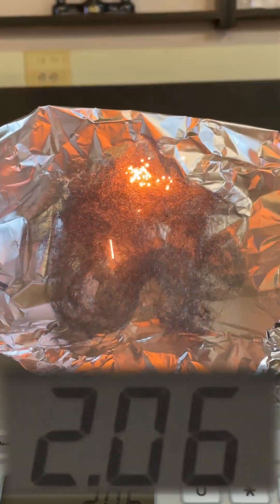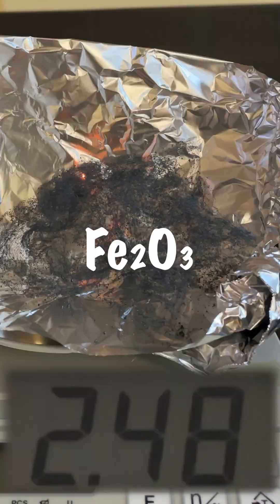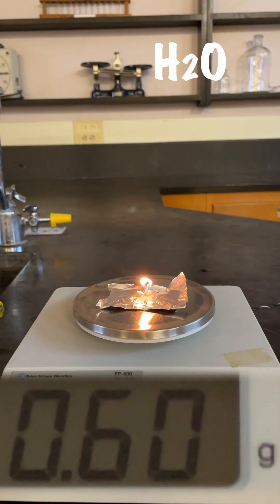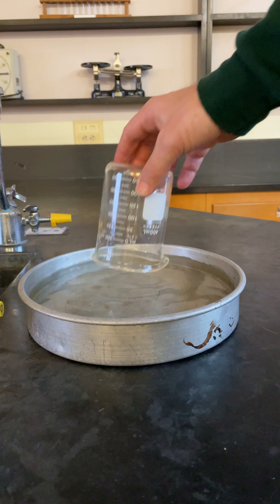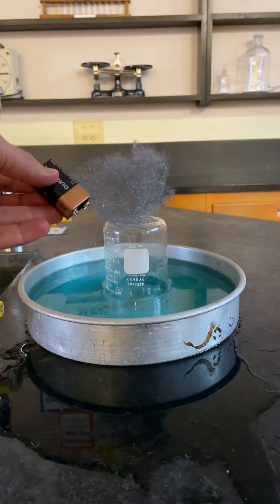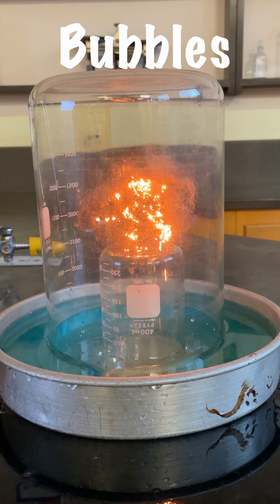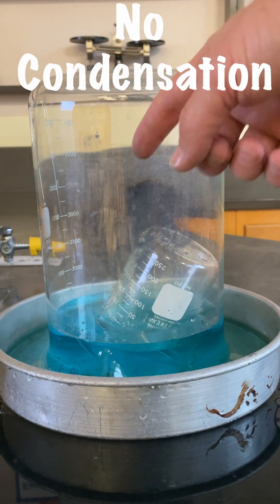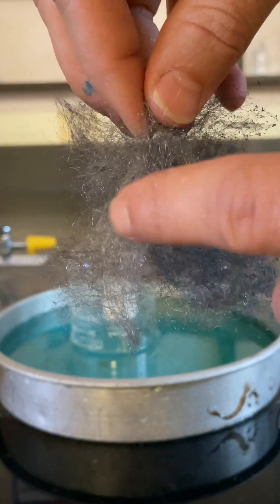Best NEW steel wool experiment. EVER!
The IRON (Fe) in steel wool reacts with the OXYGEN (O2) in the air in a mesmerizing reaction that changes the mass in unexpected ways while the steel wool burns in this weird combustion reaction. Watch and see how steel wool covered heats the air and increases the pressure pushing water out of a jar submerged in water, only to have the water get pushed back in by the atmosphere when the steel wool runs out of oxygen.

Fun Full Video looking at Steel Wool Mass Change